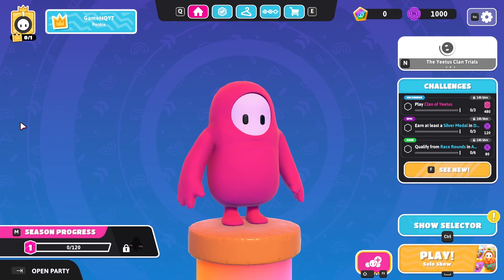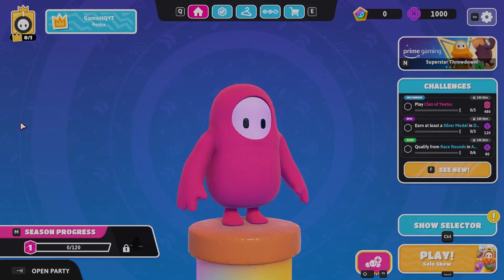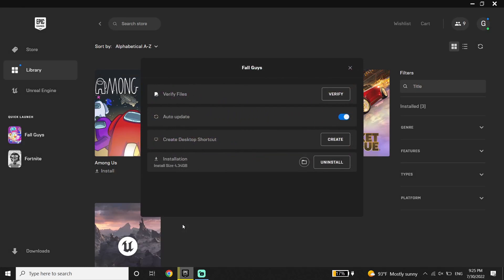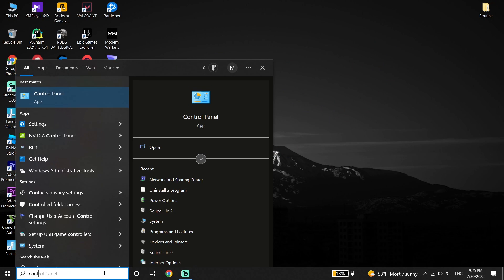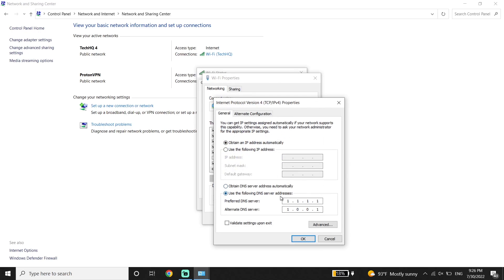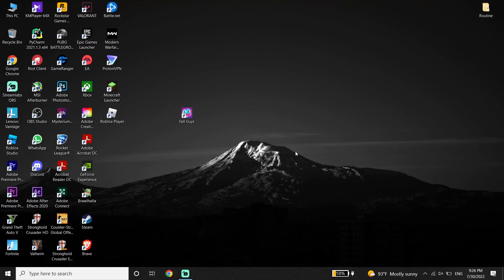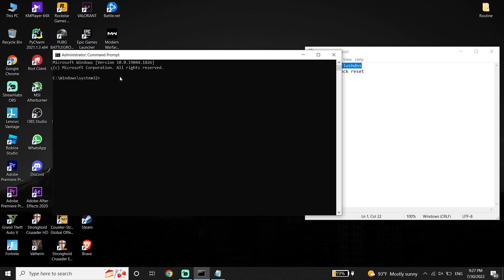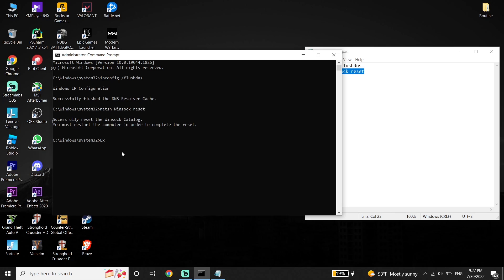How To Fix Fall Guys Epic Games Account Error | Fall Guys Error Code 200_1040 Fix 2022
Hey guys in this video I'm showing you How To Fix Fall Guys Epic Games Account Error | Fall Guys Error Code 200_1040 Fix 2022. so if you want to know how to fix fall guys error code 200_1040 just watch this video.

Commands:
1 :ipconfig /flushdns
2 :netsh Winsock reset